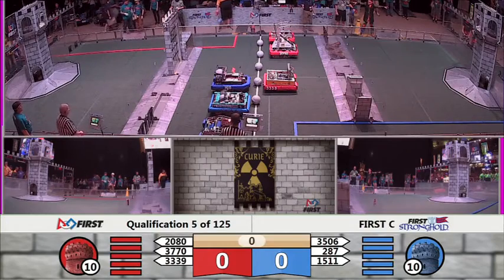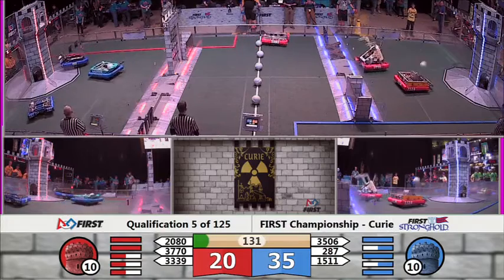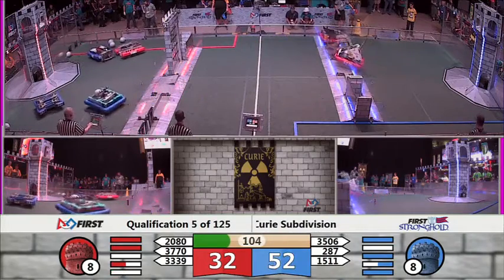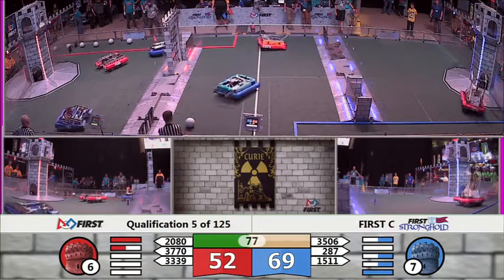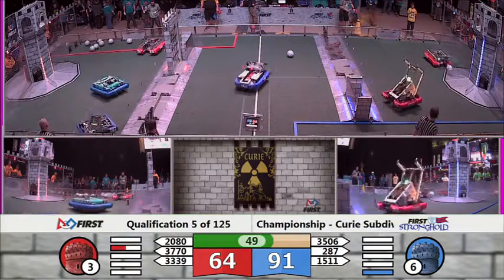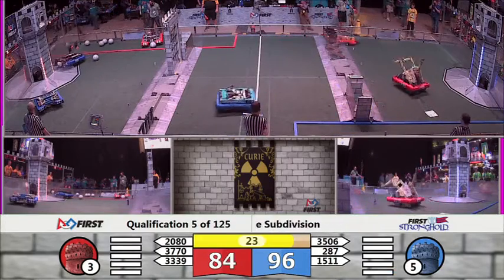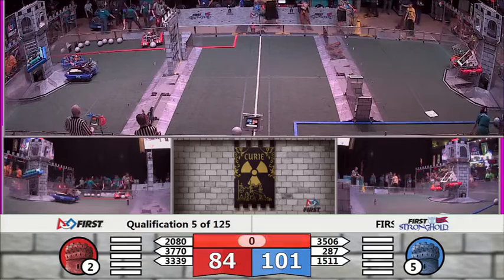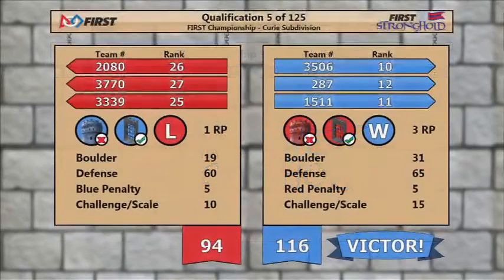QM5 FIRST Championship Curie Subdivision